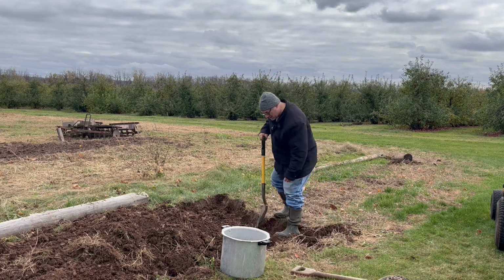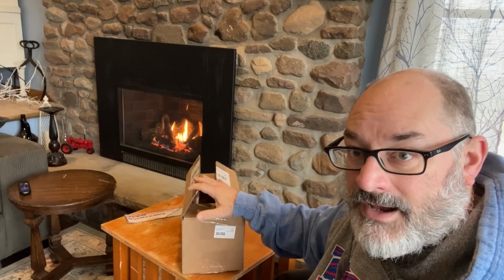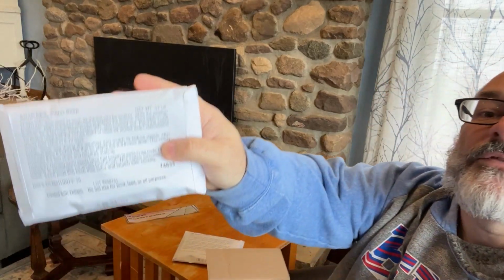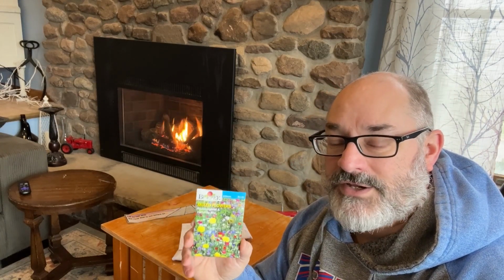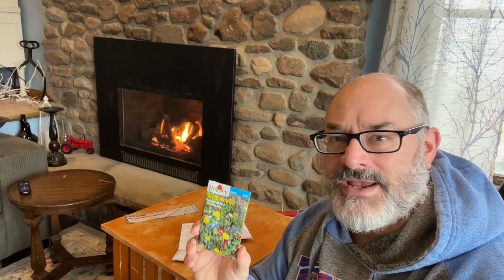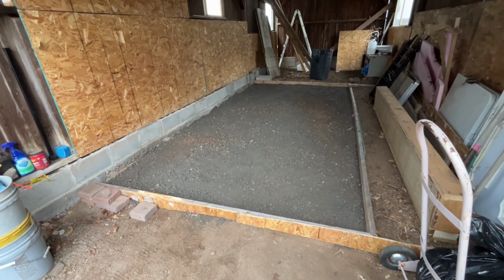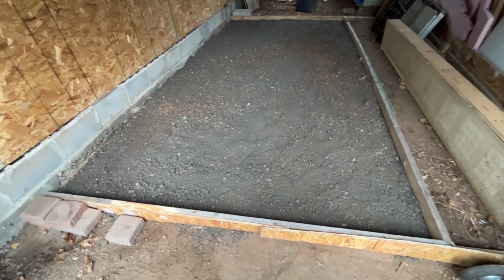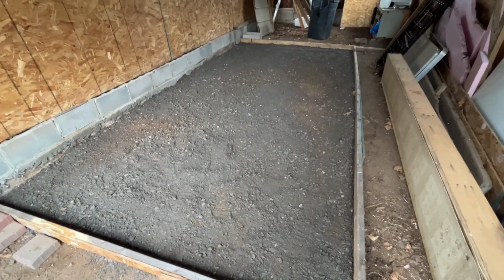Unlocking the Potential of Potato Seeds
There are different schools of thought on planting potatoes. Try a few methods and see what works in your area. I also include an update to the chicken coop. (Not insulation this time...lol).
Check out my wife's channel @lalaLauraLoxley if you are interested in art and painting.